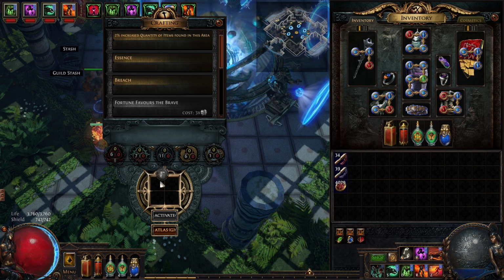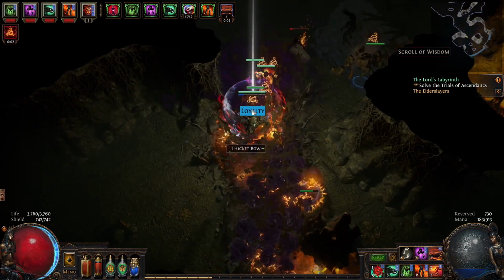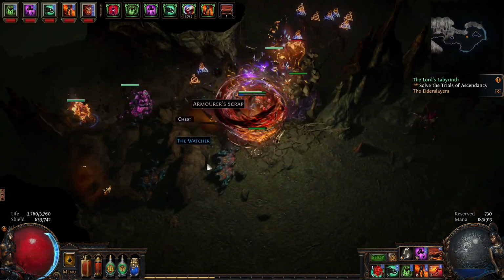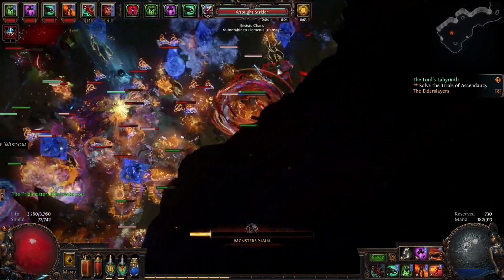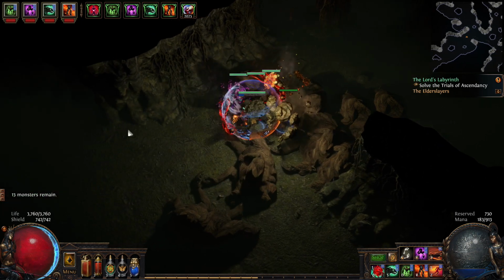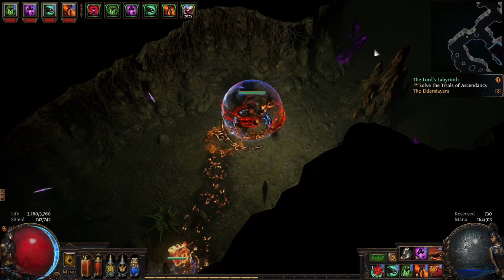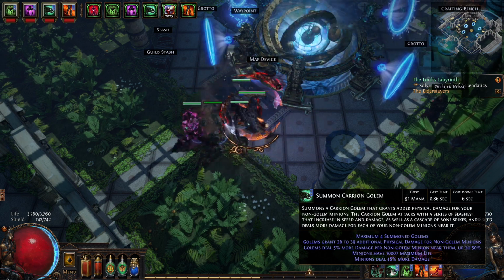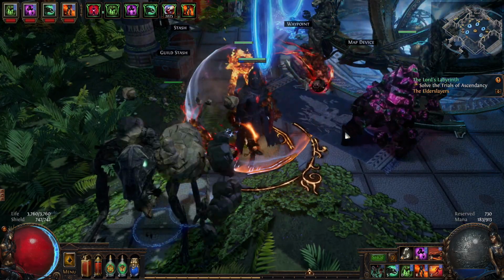Path of Exile - Ultimatum one button missile launcher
With the Ultimatum mechanic moving around is very important so i had an idea for my next minion build, spin to win and launch the missiles!